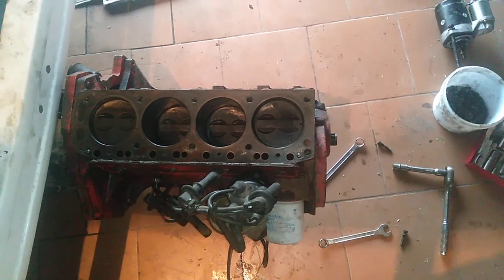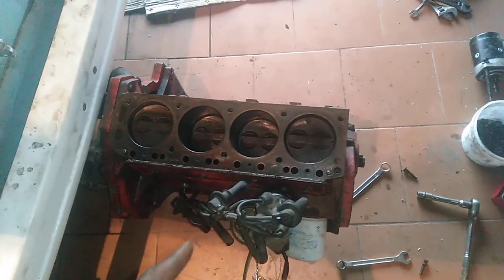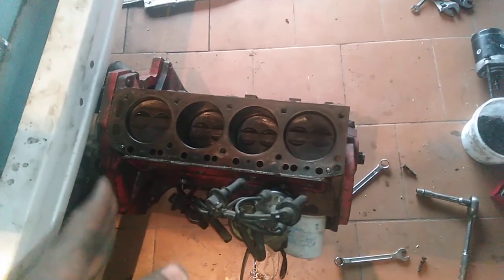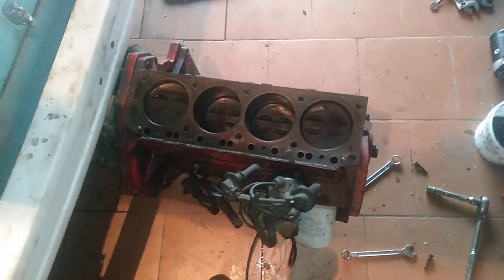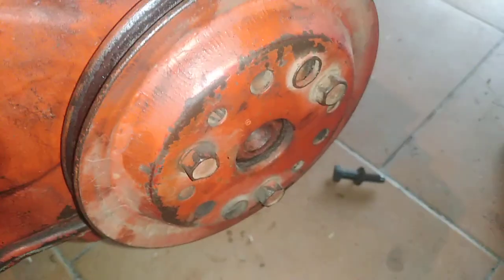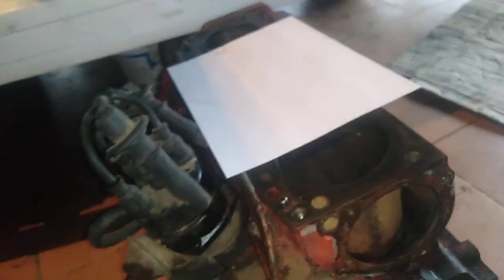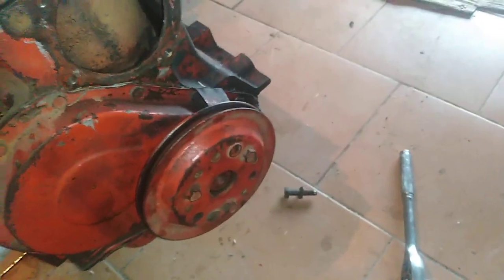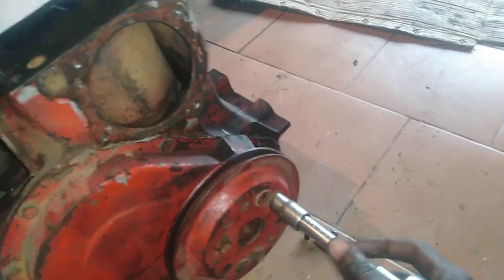how to check if your pistons rings or piston still have pressure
In these clip I'm explaining how to check if your pistons rings are still okay, checking for piston pressure